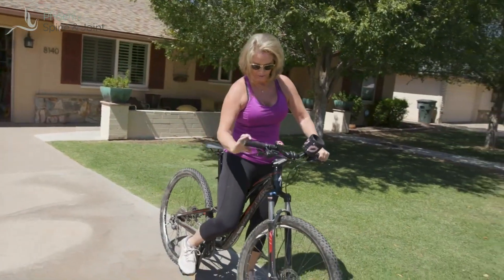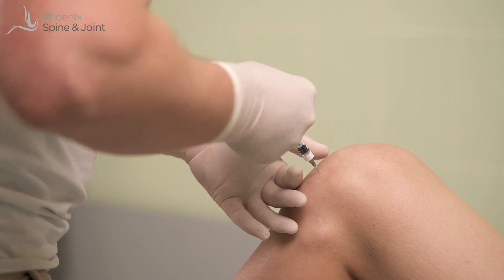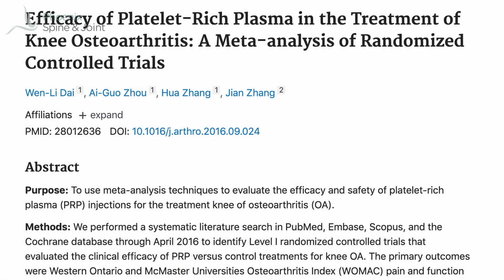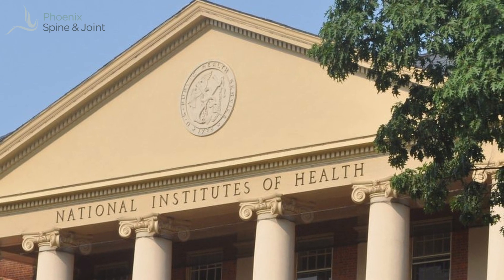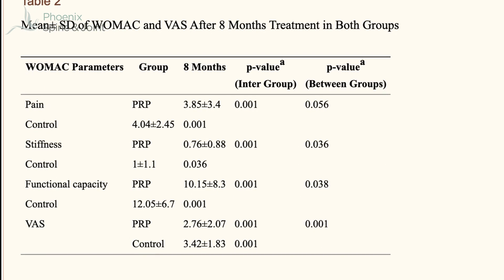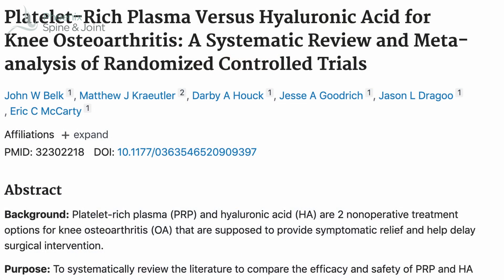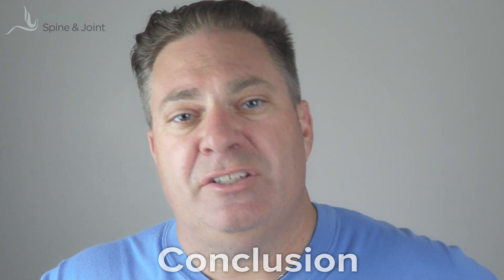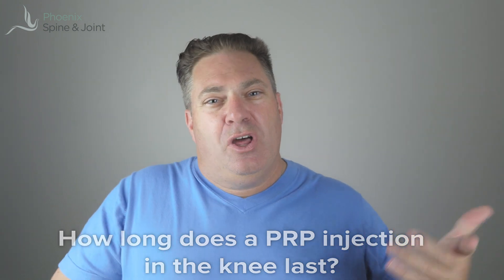Should you PRP, Stem cells, or hyaluronic acid injection to delay replacement surgery? Updated Audio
Should you have a PRP or some other injection for knee pain due to osteoarthritis?
- The choices of treatment for people with knee pain due to osteoarthritis are limited.

Most people begin by trying non-steroidal anti-inflammatory drugs. If those don’t work, then a Chiropractor or physical therapist is next. These providers have generally similar approaches to the knee. If they fail, then an Orthopedic surgeon gets involved.

Osteoarthritis is diagnosed by X-ray. To see the soft tissues an MRI of the knee is usually obtained.

Hyaluronic acid injection is an effective but temporary treatment for knee pain due to osteoarthritis. Synvisc is the most common. Hyaluronic acid injections last 6-12 months in most patients.

If Hyaluronic Acid injection fails to control knee pain due to osteoarthritis then most orthopedic surgeons will recommend partial or total knee replacement. These days Robotic assistance greatly improves the knee replacement procedure. Nonetheless, people under 55 still have a three times higher risk of requiring revision. While the risk is low, many people are looking for another treatment.

Platelet rich plasma is a new treatment for knee pain. Meta-analysis shows PLATELET RICH PLASMA injection is effective in the treatment of knee pain due to osteoarthritis. These trials suffer from both the placebo effect, as well as the waxing and waning nature of the pain itself.

PLATELET RICH PLASMA injection does help the pain of osteoarthritis. It's not covered by insurance. And costs around $1000.

A recent study of patients with knee pain due to osteoarthritis using MRI showed cartilage healing 8 months after PLATELET RICH PLASMA injection to the knee. Patients who PLATELET RICH PLASMA injection reported less knee pain then controls who had only exercise.

Is hyaluronic acid injection still worth Hyaluronic Acid having? Meta-analysis of HYALURONIC ACID vs. PLATELET RICH PLASMA showed improved outcome with the PLATELET RICH PLASMA group after knee injection. HYALURONIC ACID is covered by your insurance. Cost of  PLATELET RICH PLASMA injection may be prohibitive. No blood draw is necessary with HYALURONIC ACID. No bone marrow aspiration is required.

Phoenix Spine and Joint recommend PLATELET RICH PLASMA injection in the knee for pain due to osteoarthritis in patients who are not ready for total or partial joint replacement and have failed conservative measures.